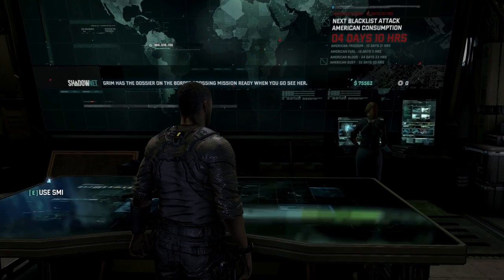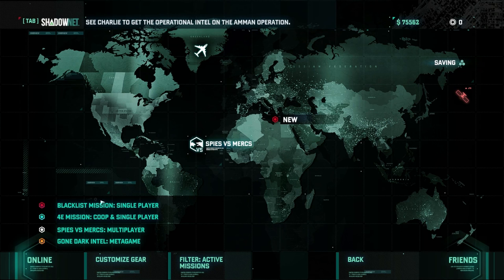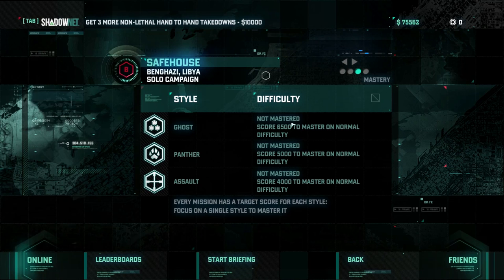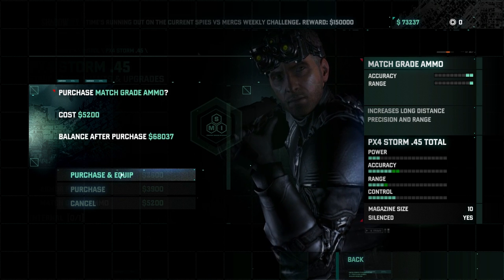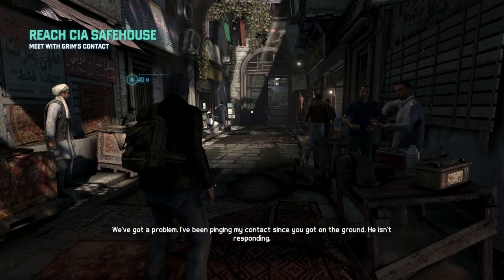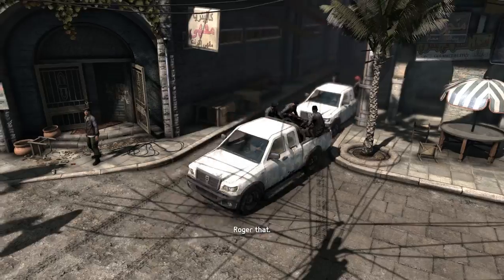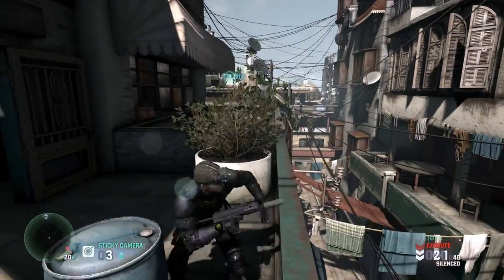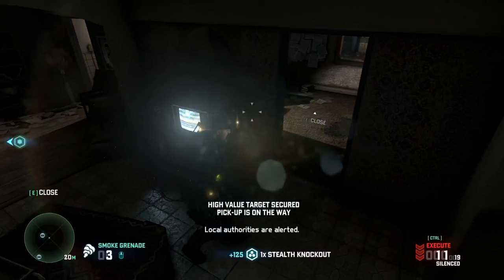Look What I Got 8/26/13: Splinter Cell Blacklist HD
LWIG is where I play about forty minutes of a game I just got. Or a game I got a long time ago and never got around to actually playing!

This time we're looking at the new Splinter Cell: Blacklist. It's the first official mission where Sam's odd-sounding doppelganger meets up with an old friend in a strange place.